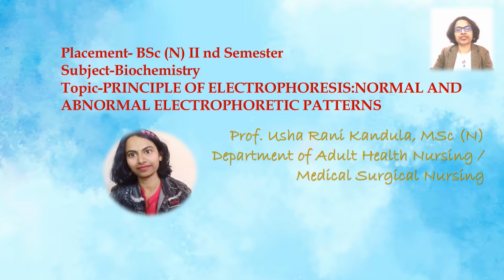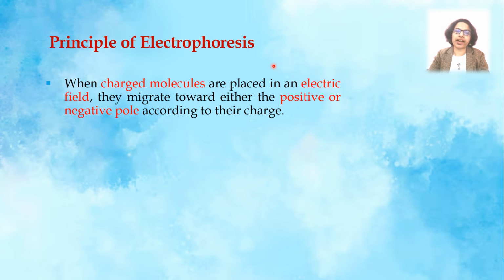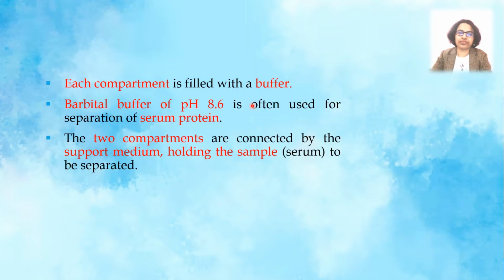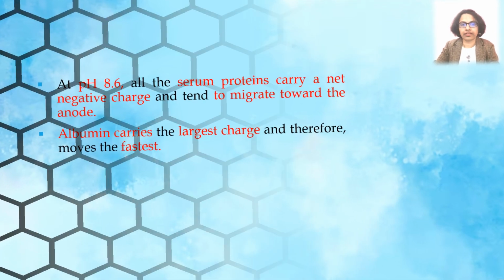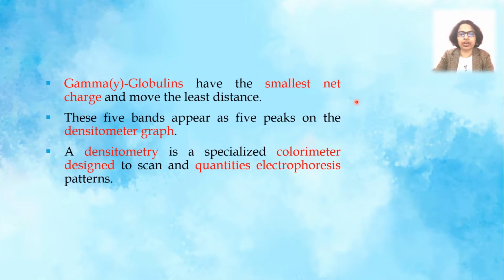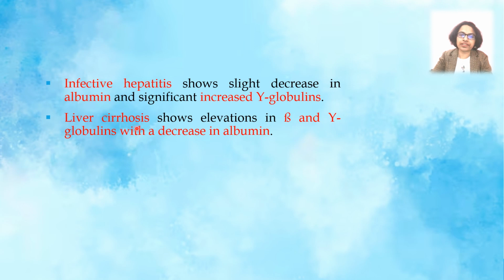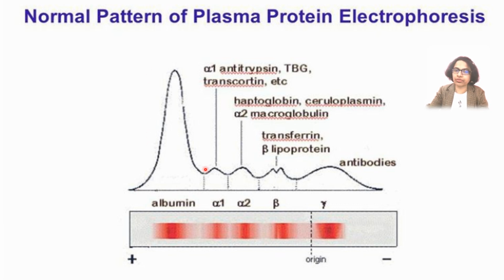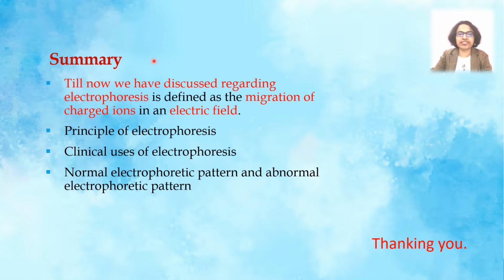Electrophoresis MP4-Biochemistry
This video explains electrophoresis.
Subject –Biochemistry
Group-BSc Nursing II nd Semester Students
Topic - Electrophoresis
Subtopics-
• Electrophoresis definition
• Principles of electrophoresis
• Clinical uses of electrophoresis
• Normal electrophoretic pattern
• Abnormal electrophoretic pattern